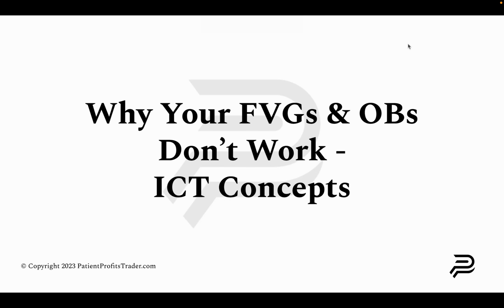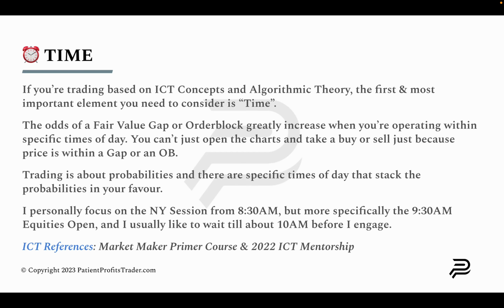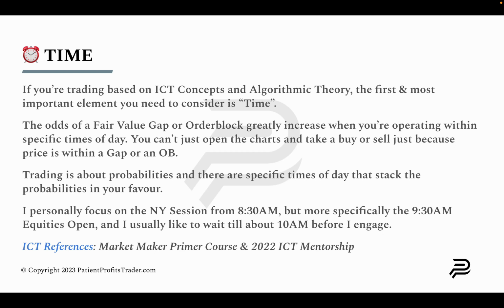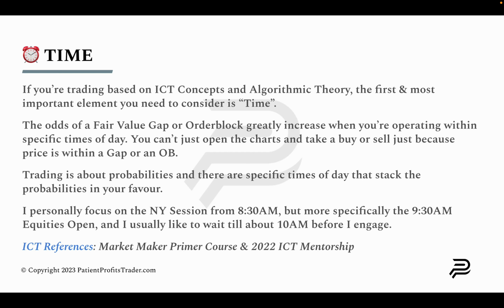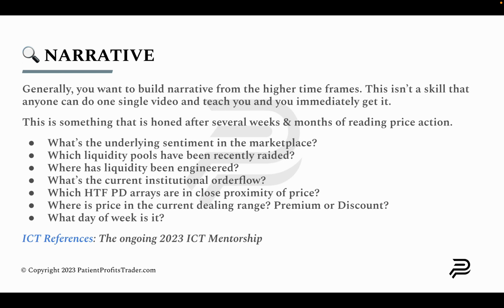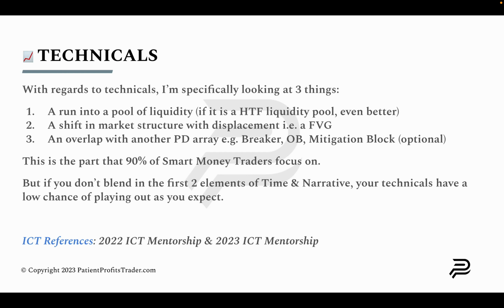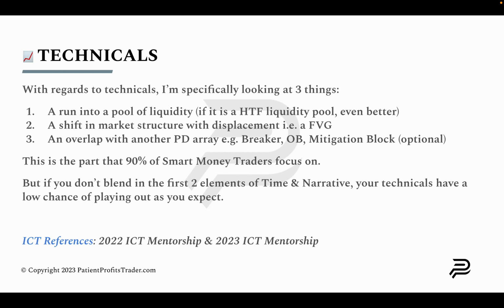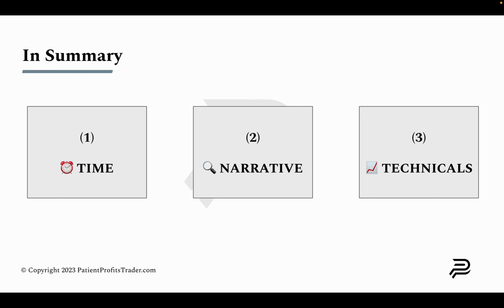Why Your Fair Value Gaps & Orderblocks Don't Work - ICT Concepts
If there's one question that Smart Money Traders wish they had answer for, more than almost anything else, it is how do I know which Orderblock and which Fair Value Gap to use for my entry?

While the answer may not be as simple as providing a bullet point list, in this video I provide a framework that can put you on the path to discovering high probability Fair Value Gaps & Orderbocks.